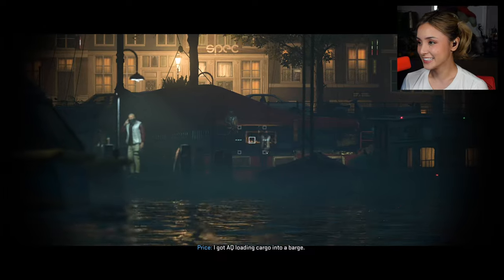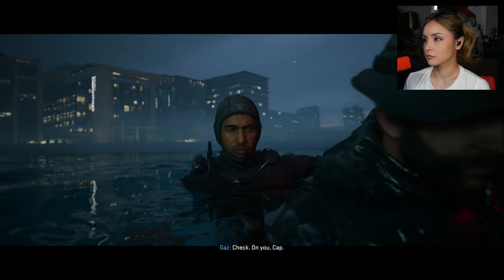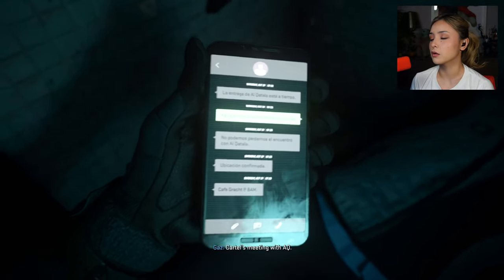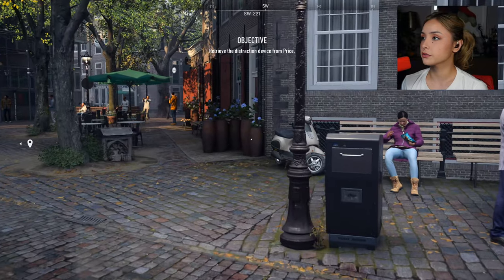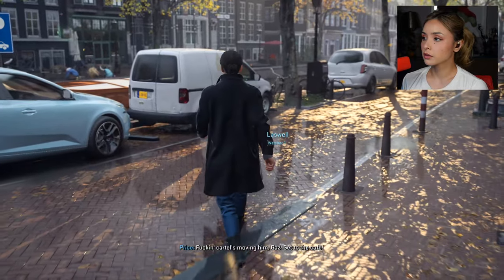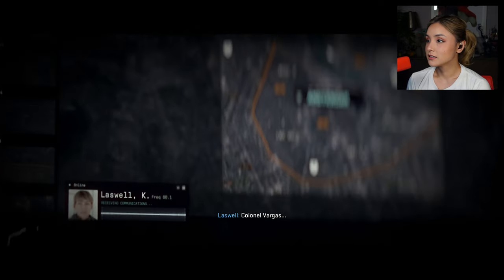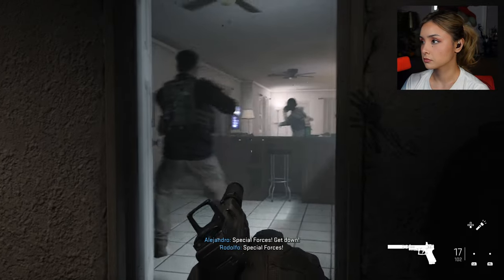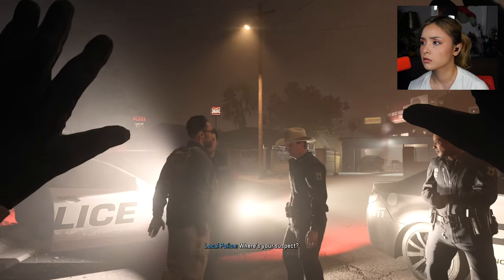Call of Duty Modern Warfare 2 (2022) Campaign Part 2 | Wetwork Tradecraft Borderline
Call of Duty Modern Warfare (2022) campaign Part 2.  This is my first playthrough and reactions in 4K and 60 frames per second. I'm playing on the PlayStation 5 and using a controller.  Part one has the missions:
Wetwork
Tradecraft
Borderline

Special thanks to some of my YT member supporters including
Dragos
Gabrielle
Reginald
Walter
John

Eric D
Mack
Luke
James H.
Akio L.
RTGamebreakers
SherwinMC

0:00 Intro
2:10 Wetwork - Chapter Mission 3
14:49 Tradecraft - Chapter Mission 4
22:14 Borderline - Chapter Mission 5